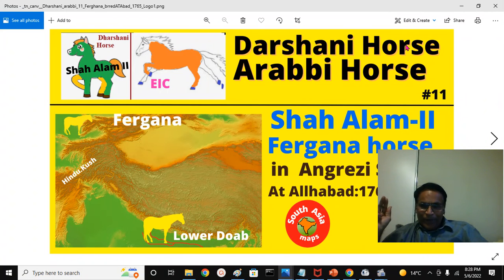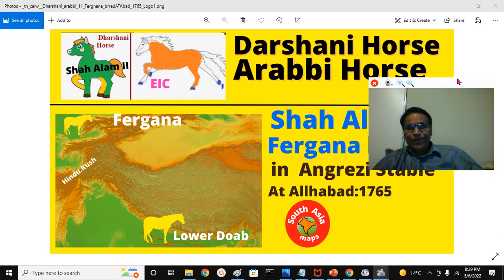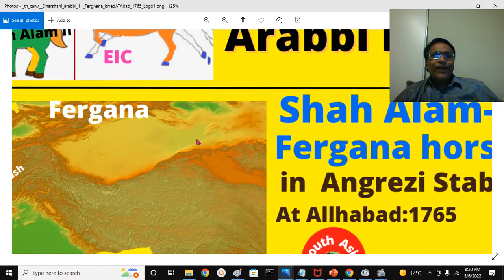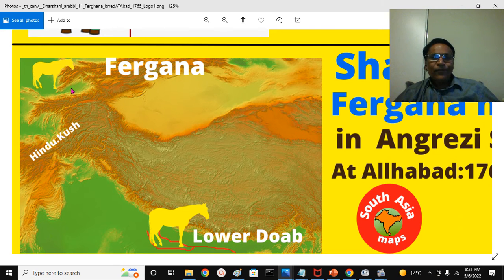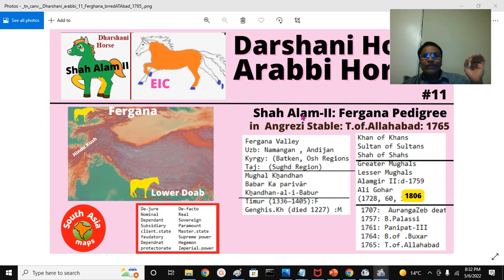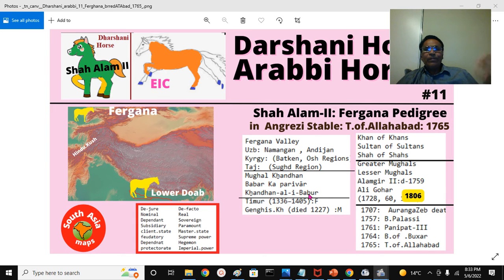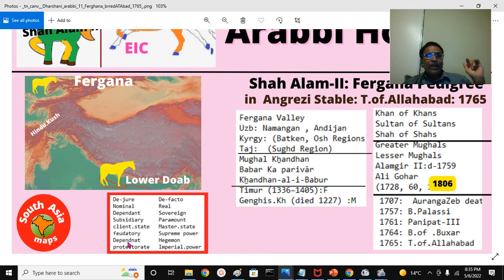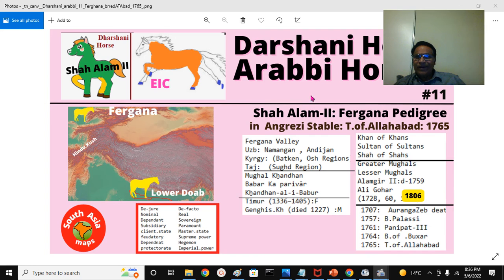Dharshani , Arabbi Horses:#11: Ferghana horse at Buxar, Coveted Thurkia Horse || Mughal : Jay REddy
Much coveted  Mughlia Ferghna Breed, Sah Alam 2 at Buxar in British hands